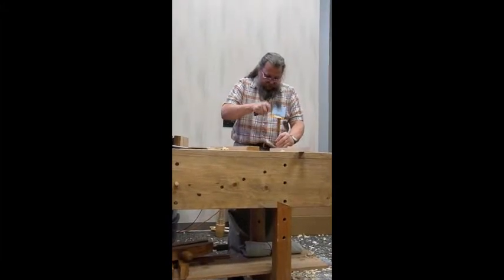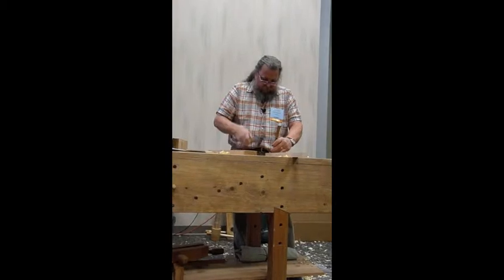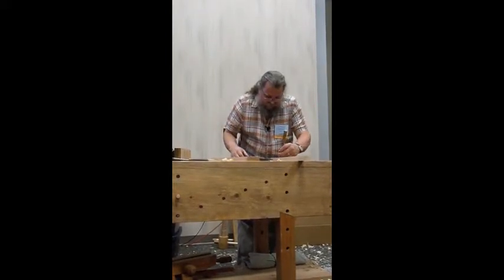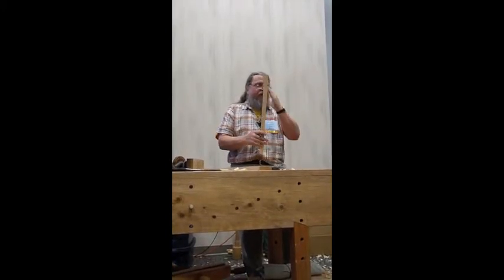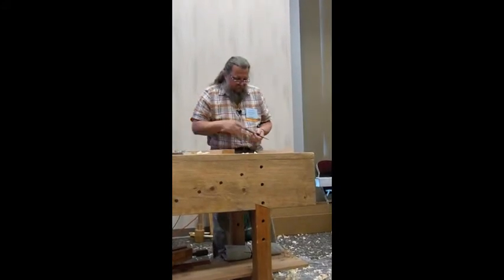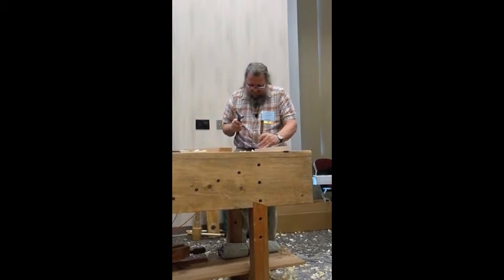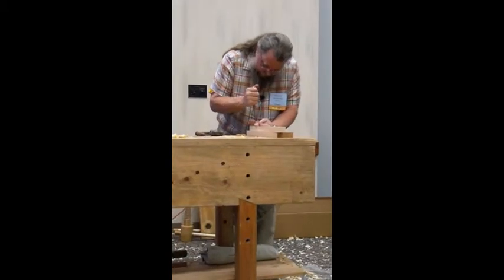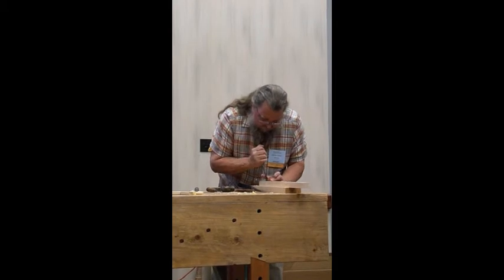Arsdale Shoji part 3 WIA 2011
This is the third part of Jay van Arsdale's session on shoji making from the Woodworking in America conference 2011.